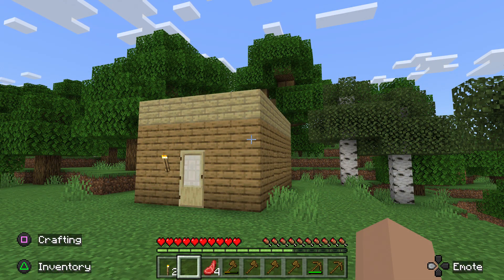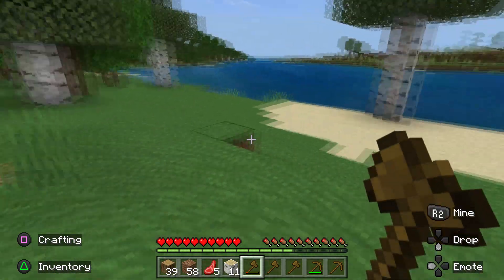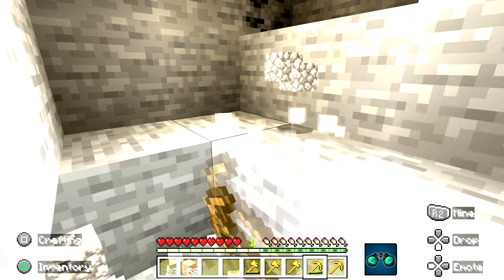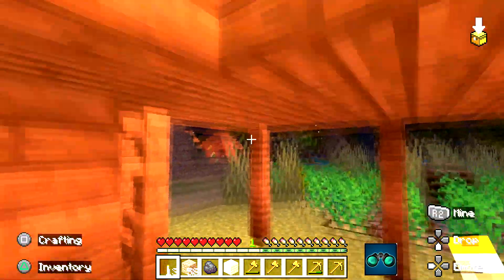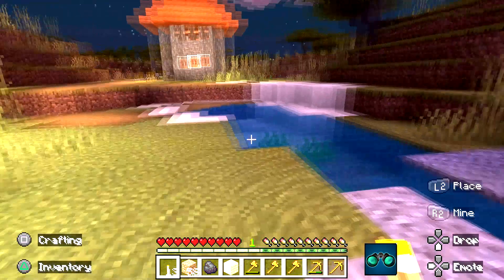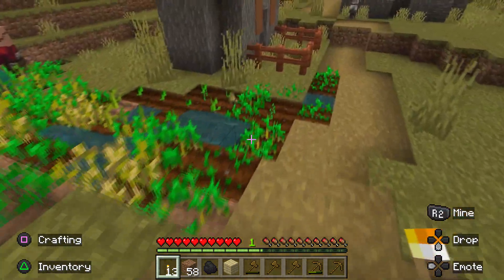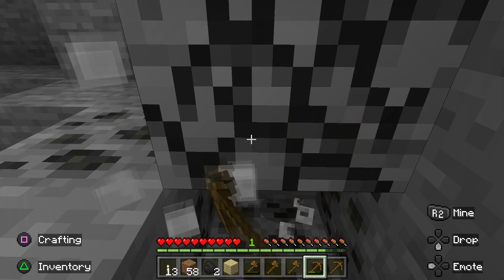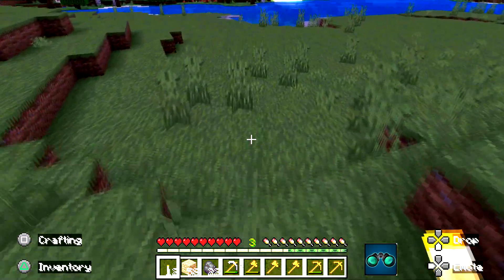Minecraft: Looting the Village (pt 2)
While we wait for Assassin's Creed, I decided we'd play a little open world game called Minecraft. Join me as we establish a new world and build, build build!

This is vanilla Minecraft currently in survivor mode.